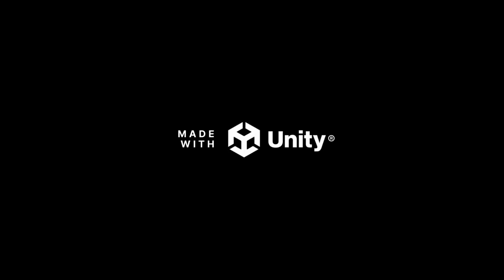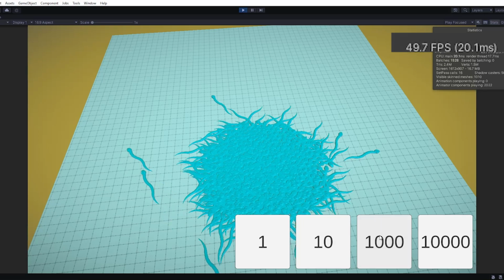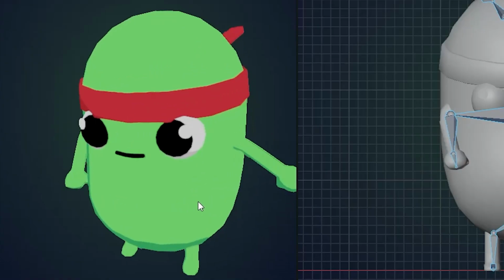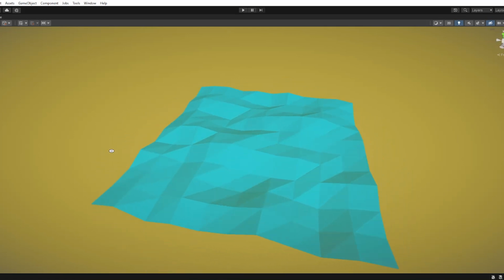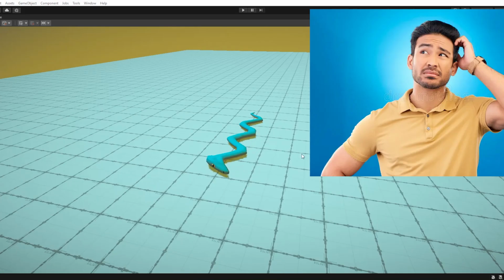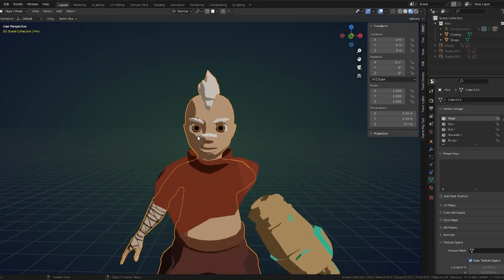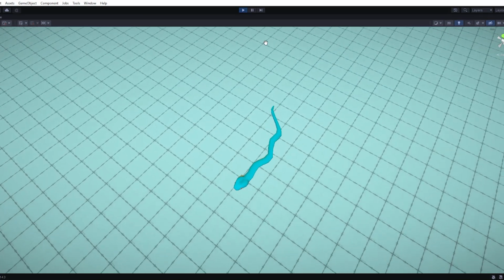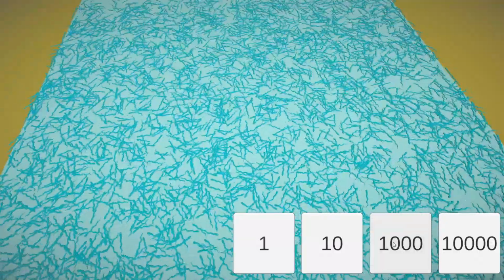How Games Animate 1000's Of Models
Ever wondered how videogames can show 1000's of animated 3D models of animals or characters without your PC exploding? Well, in this video I explain how gamedevs do this!
00:00 Intro
01:23 Conventional way
03:19 Vertex displacement
05:07 Blendshapes or shapekeys
06:06 Result
06:30 Outro